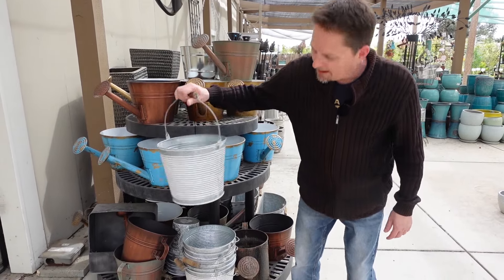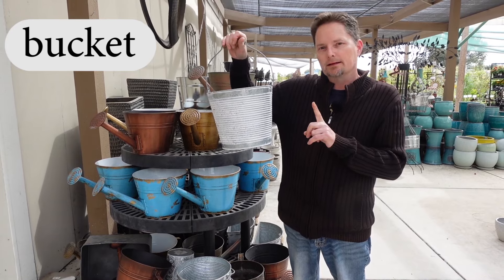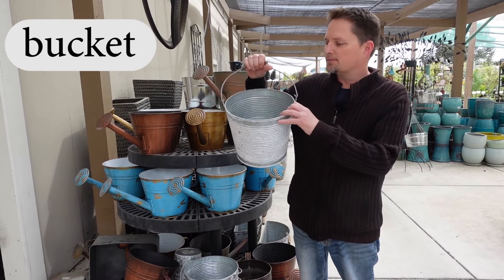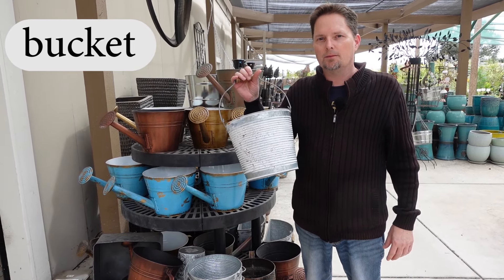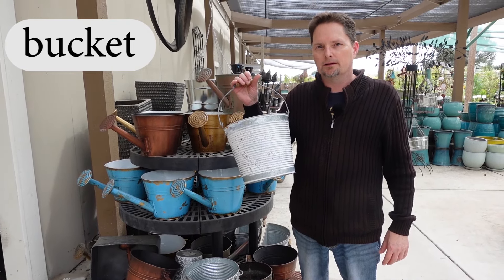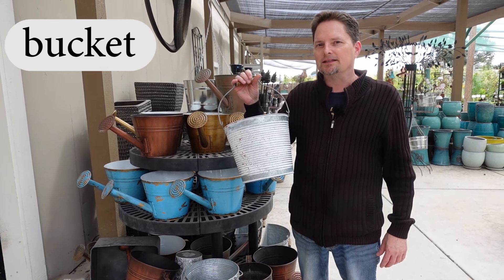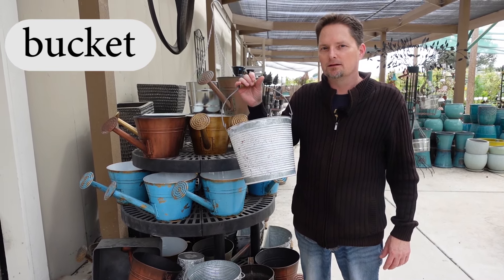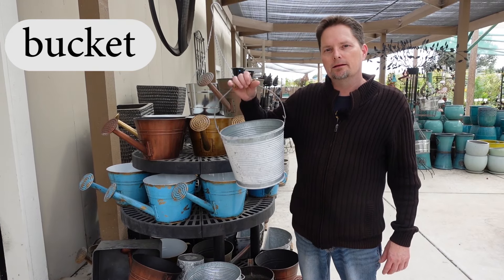ENGLISH VOCABULARY / AMERICAN ENGLISH / REAL-LIFE ENGLISH